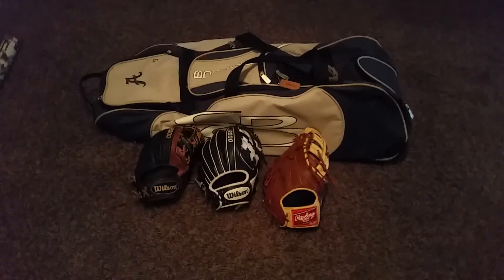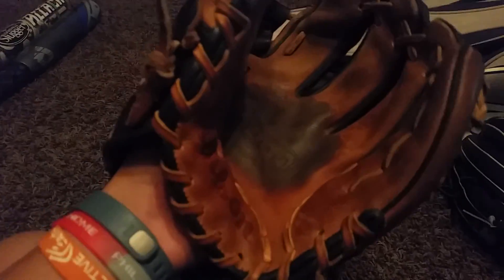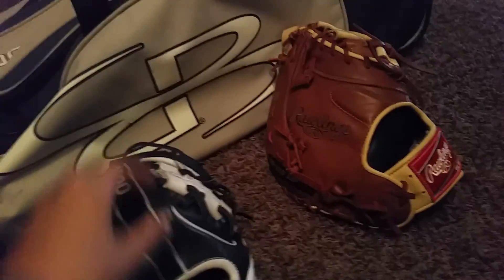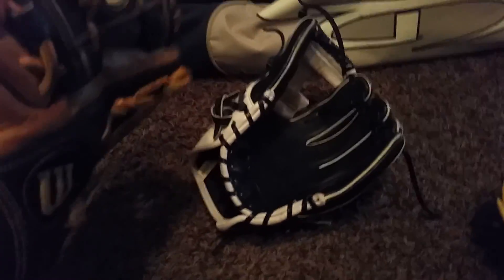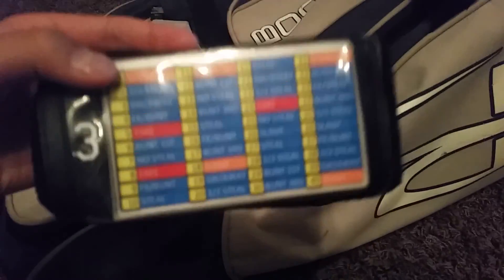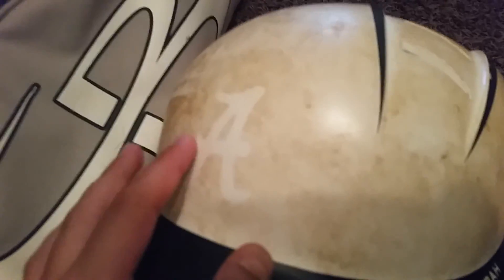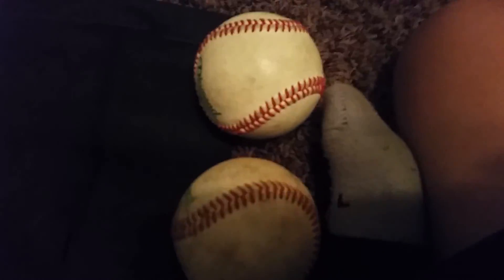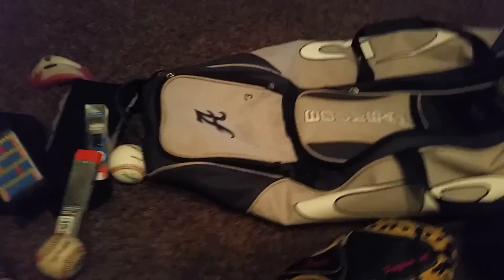What's in my baseball bag 2015 summer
This video is mainly about baseball bag